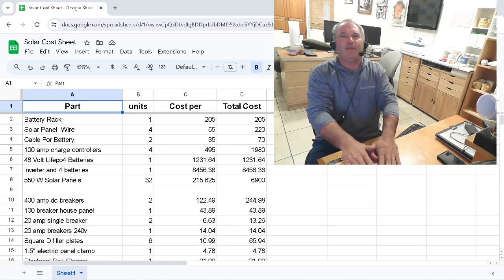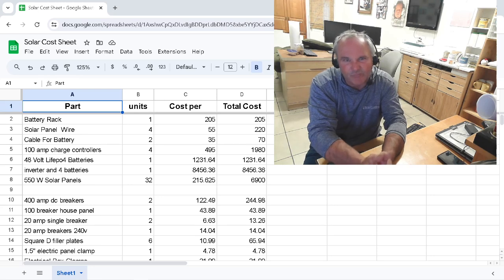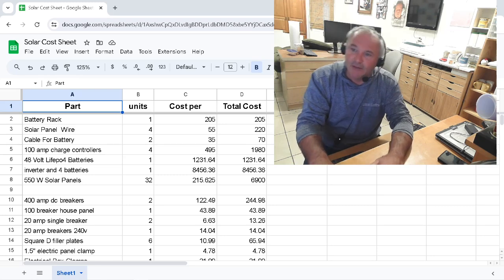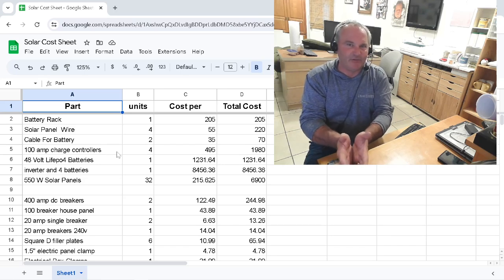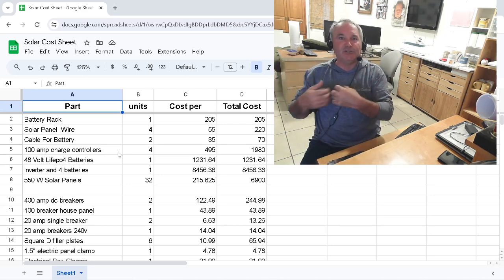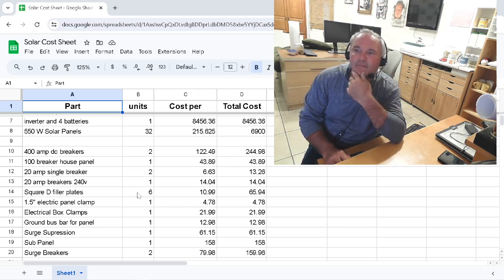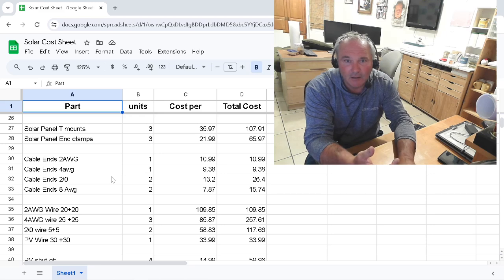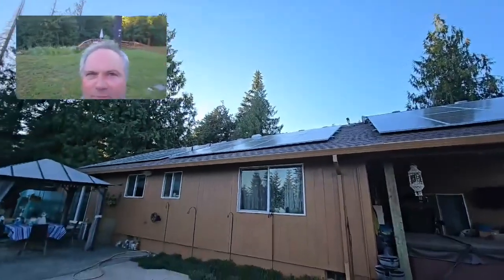Our Solar Panel System Total Cost. DIY Install of Sungold Power System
In the video I go over the cost of our solar panel system piece by piece.

Our system is from Sungold Power and we installed it ourselves.

In the video we show you what you can expect to pay for equipment.